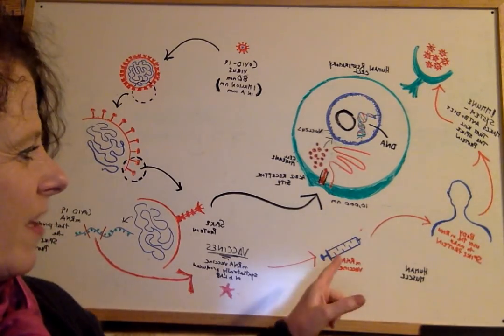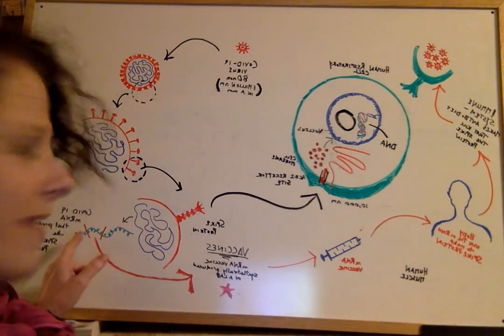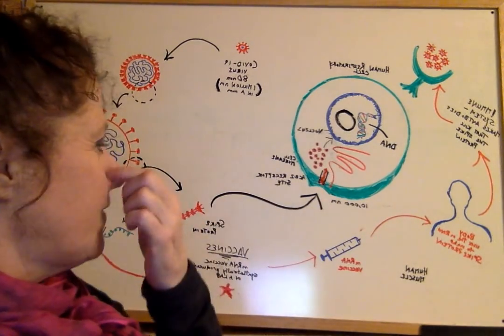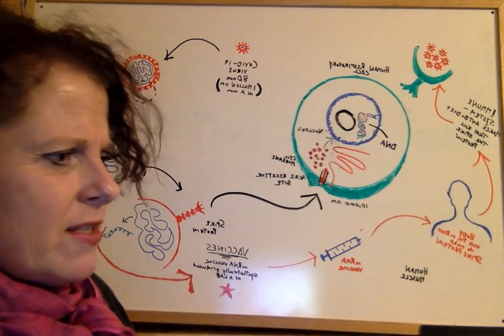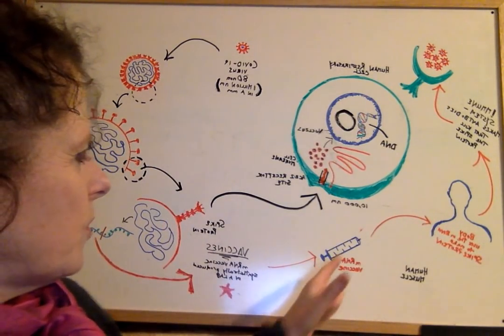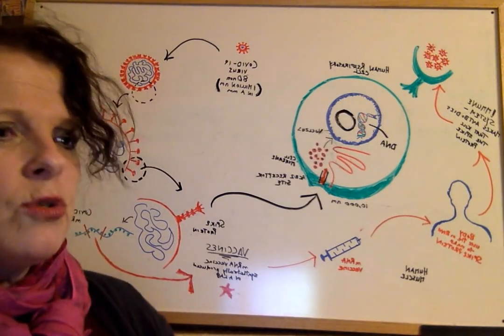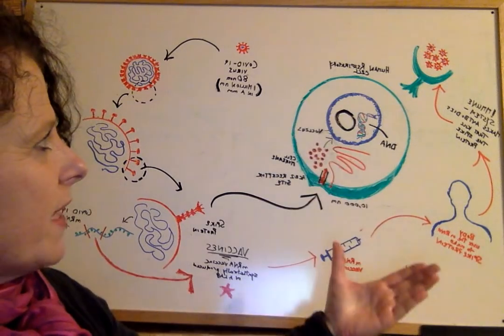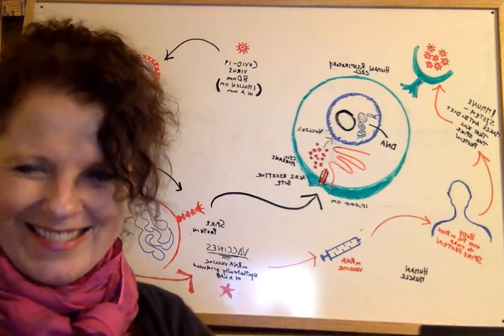Movie on 2020 12 06 at 8 05 PM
Video #2:   COVID- 19 mRNA Vaccines explained